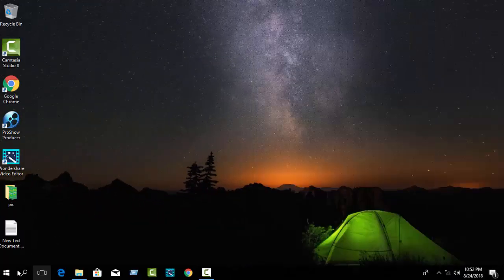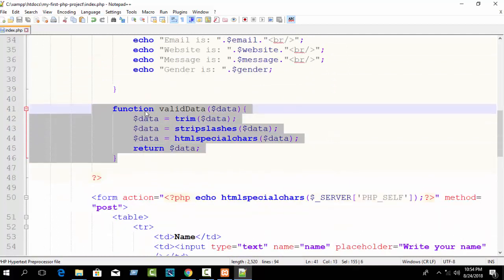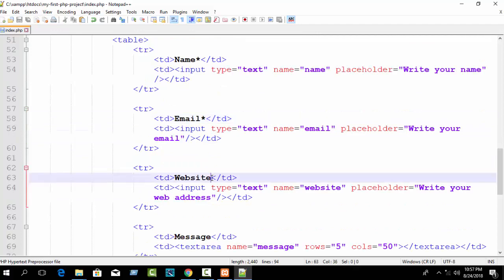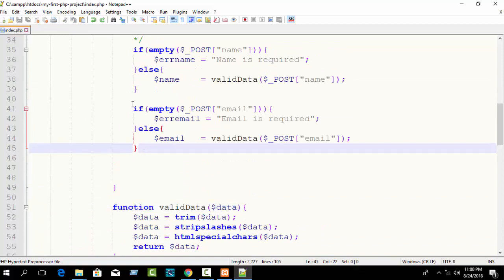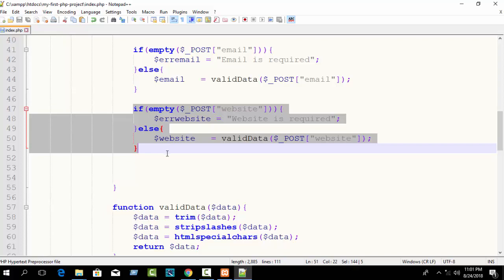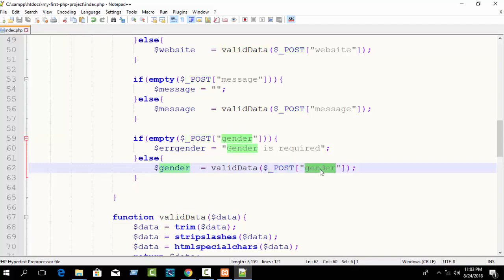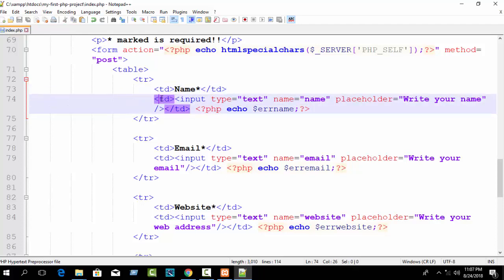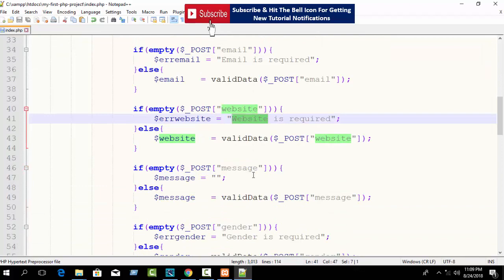php form required in English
php form required in English Tutorial
From this video you can learn about php form required. Actually in my previous tutorial I have showed about php form validation for beginners but in this video I have discussed about php form validation using php.

When your users submit empty form or unconciously hit submit button and you want to prevent it, just use php form required also if you you want to get value and want some specific field value must just use php form required as a result you can easily get your desire value from users.

PHP form required especially used for specific data or field data collecting from users. I mean if you want to get some special data or special information that you want must, then using php form required for getting value ok.

Check our previous tutorial - link:

HTML Form Validation using php – For Website Security English